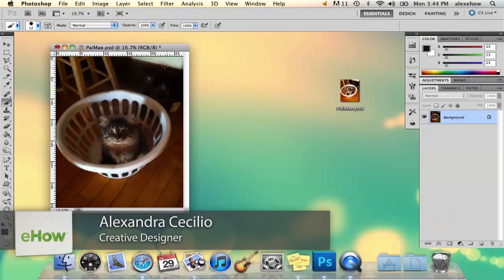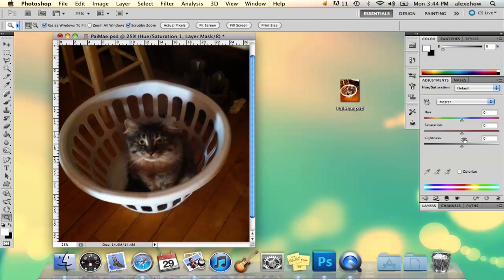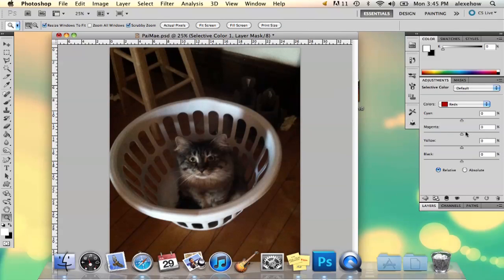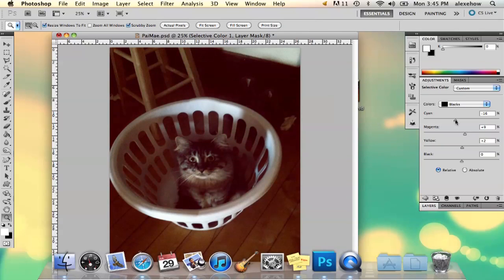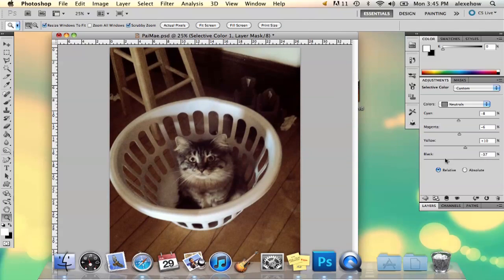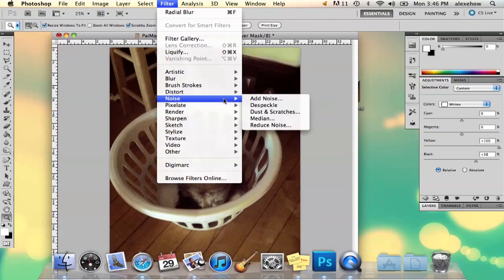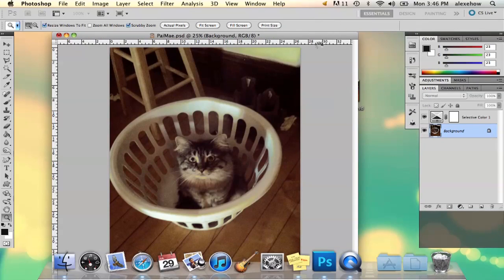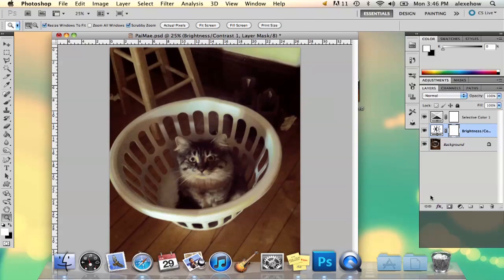How to Get the '70s Look in Photoshop : Adobe Photoshop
Getting that '70s look in Photoshop is a great way to experiment with features like grain and various filters within the program. Get the '70s look in Photoshop with help from a graduate from Maine College of Art and an experienced graphic designer in this free video clip.